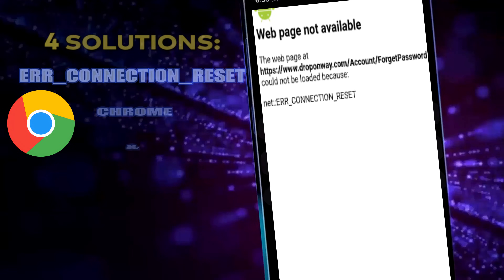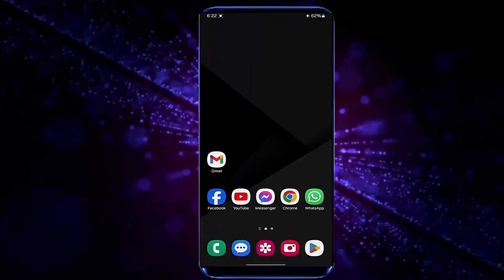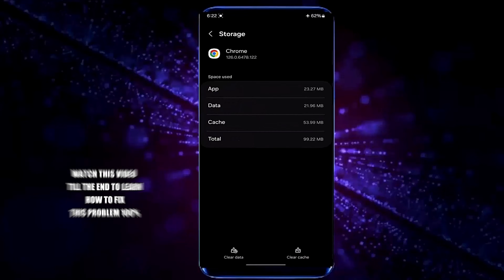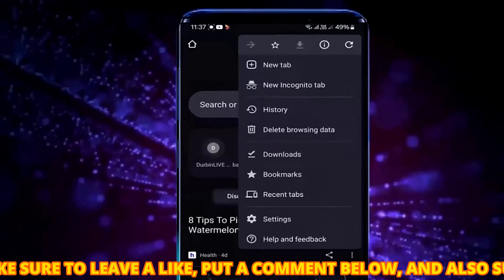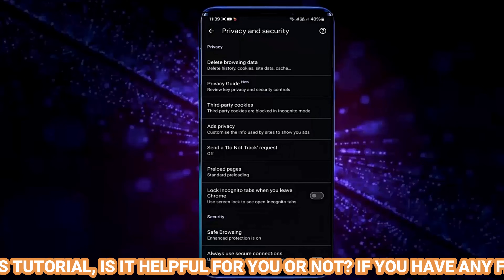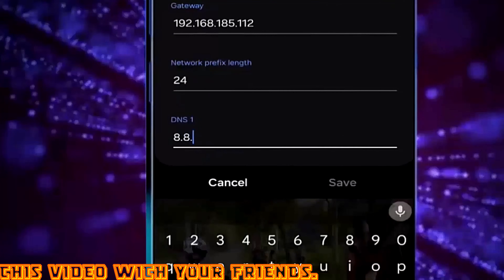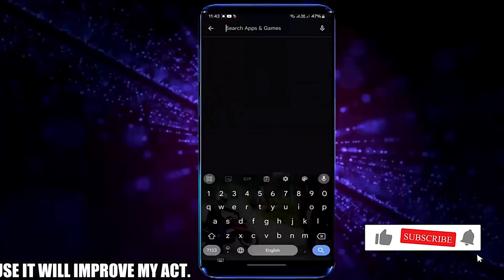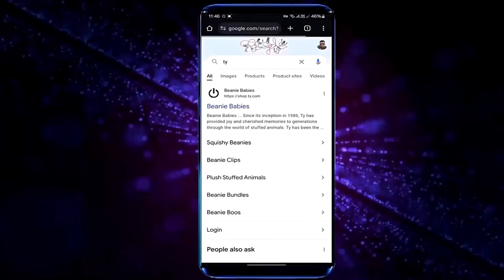ERR_CONNECTION_RESET Error Chrome || The Connection Was Reset Chrome Android/Samsung [Fixed]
SOLUTION: How to fix err_connection_reset in mobile Chrome Android or Samsung 2026/The Connection Was Reset Chrome Android/This site can't be reached the connection was reset in Chrome or any browser Android issues In all Android or any Samsung phones English tutorial 2026-24.
If you are having trouble with your Android web browser Ex: Google Chrome, Opera Mini, Brave, Firefox, Samsung Internet Browser, Edge Browser, etc is showing an error message like ERR_CONNECTION_RESET Error in Chrom error or This site can't be reached the connection was reset when you try to assess a website with wifi or mobile data using an Android phone then, this tutorial will be helpful for you to fix this issue.

In this tutorial, I am showing 4 methods to solve the problem of This site can't be reached the connection was reset error in Google Chrome or any web browser, Or Err_connection_reset in mobile Chrome problems using an Android 14 Samsung Galaxy A35 phone. But according to this tutorial, you can fix that problem using any version of all Android phones with Android 4.0 KitKat, Android 5.0 Lollipop, Android 6.0 Marshmallow, Android 7.0 Nougat, Android 8.0 Oreo, Android 9.0 Pie, Android 10 Q, Android 11, Android 12, Android 13, Android 14, Android 15, and Android 16.

Here, I am fixing these Err connection reset Chrome issues using the Google Chrome browser as an example, but by following this video, you can fix this problem using any browser on all Android phones with wifi connections or mobile data connections.